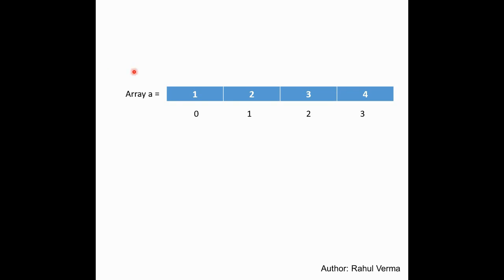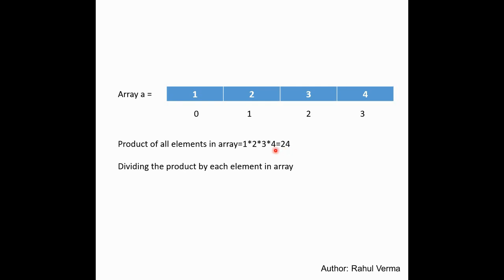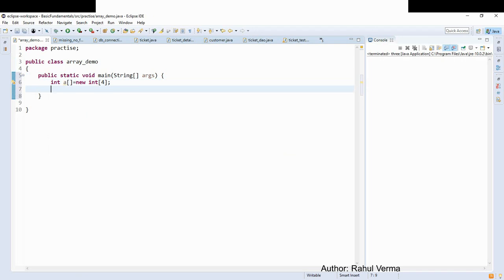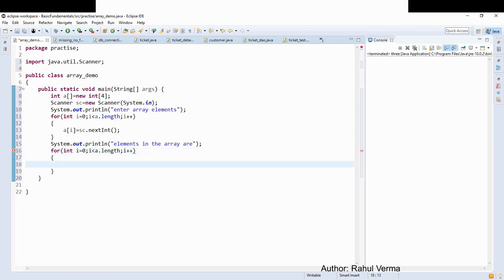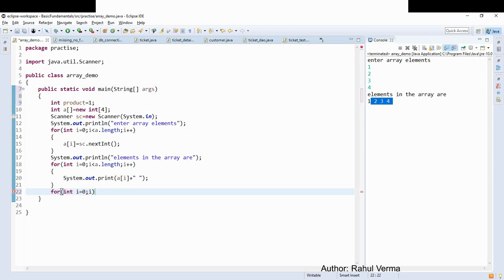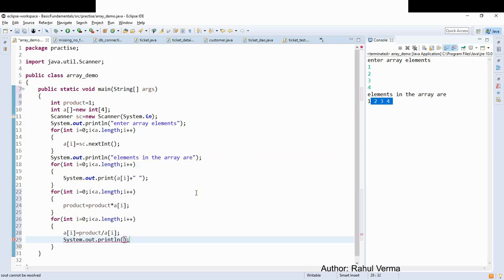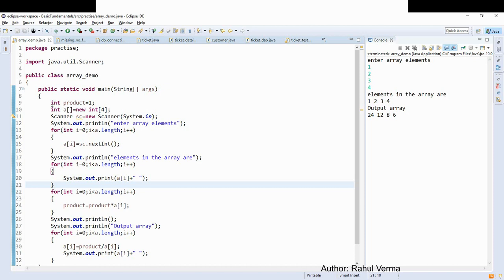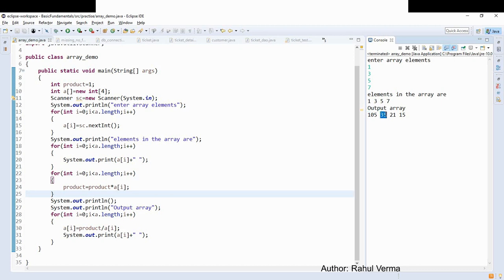Array Manipulation [INTERVIEW QUESTION-1]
Problem statement: To replace each array value with product of rest of the values in array.